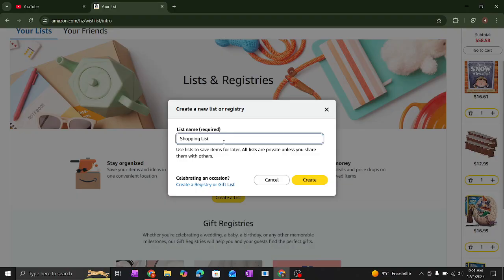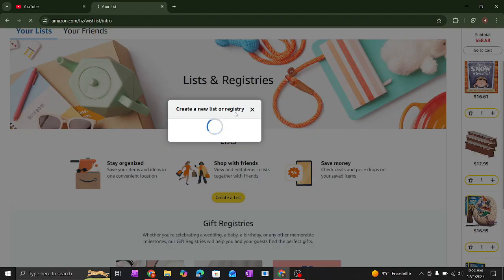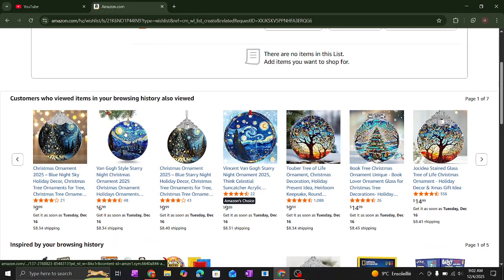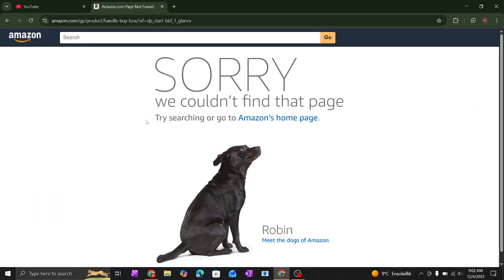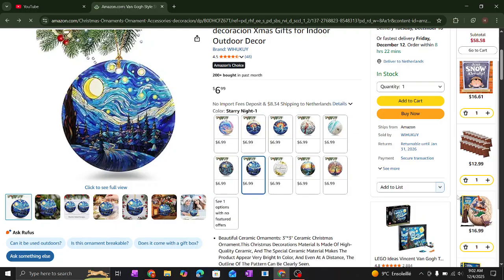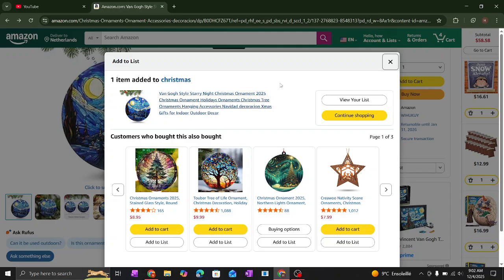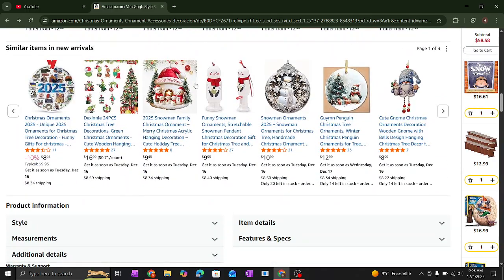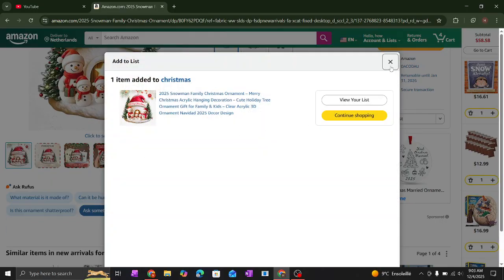How To Create an Amazon Wishlist and Share It 2025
In this video, you’ll learn exactly How To Create an Amazon Wishlist and Share It 2025, step by step, even if you’re a complete beginner. I’ll walk you through how to open your Amazon account, access the “Accounts & Lists” menu, and create a brand-new wishlist with the correct privacy settings. You’ll see how to add items to your wishlist, organize them, and make sure the list is set to public or shared so others can view it. This tutorial also covers how to copy your Amazon wishlist link and send it to friends, family, or social media with just one tap.
I’ll also explain the difference between public, private, and shared lists so you choose the best option for your needs. You’ll discover helpful tricks used in top-ranking videos like how to manage delivery address privacy, how to reorder items in your list, and how to make your wishlist look more professional. Whether you need this for gifts, donations, or content creation, this guide makes sharing an Amazon wishlist simple and fast.
If you’ve been searching for terms like Amazon wishlist tutorial, how to share Amazon list, or create wishlist on Amazon app, this video gives you the clearest solution.